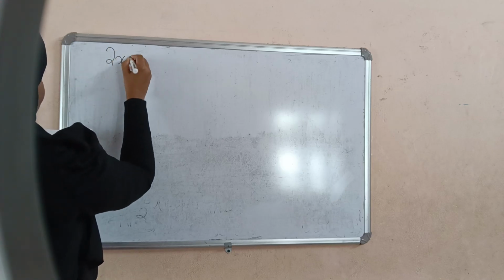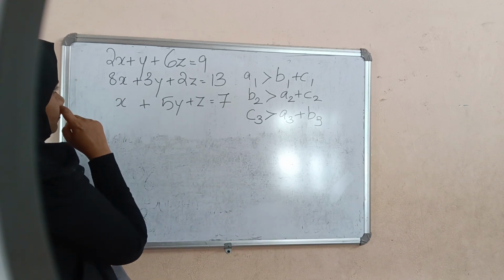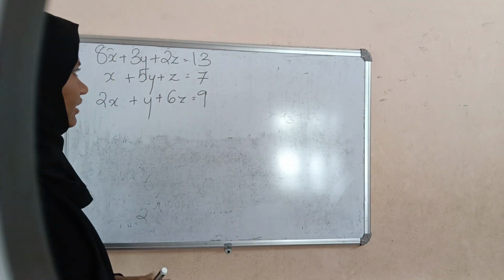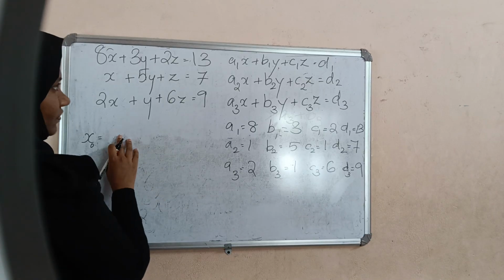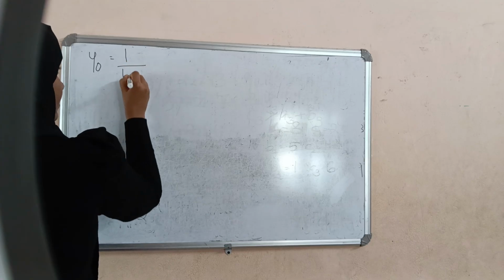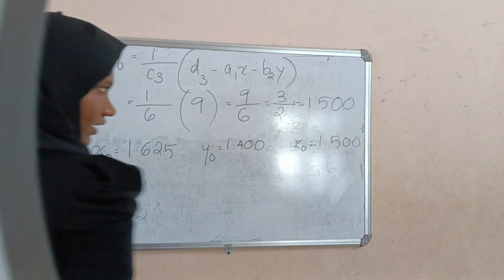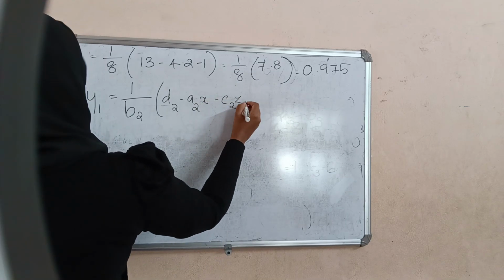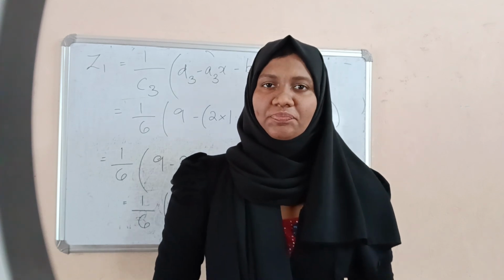BCS-054 -GAUSS JACOBI Method (English)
I hope this will help you for the exam coming by . I had taken the question from dec 2024 question paper